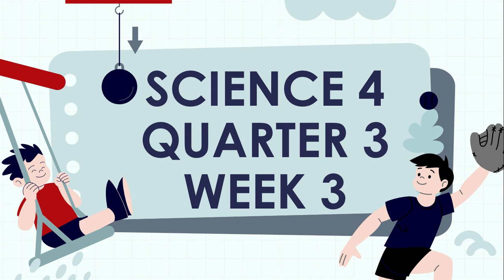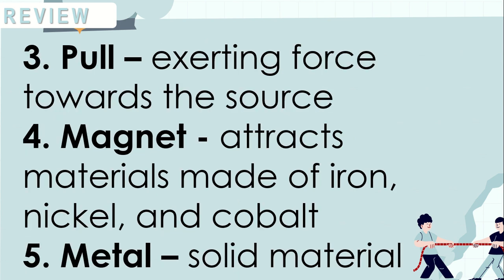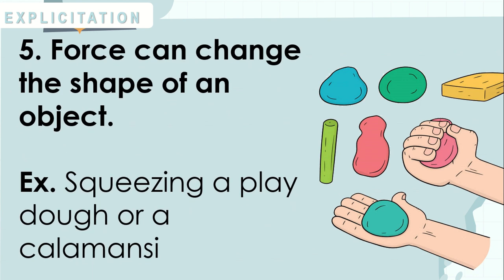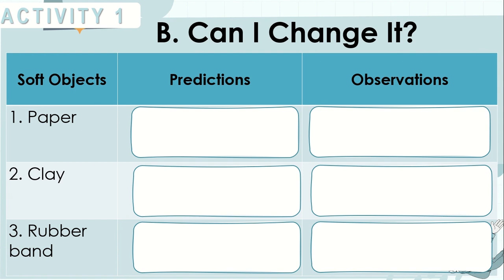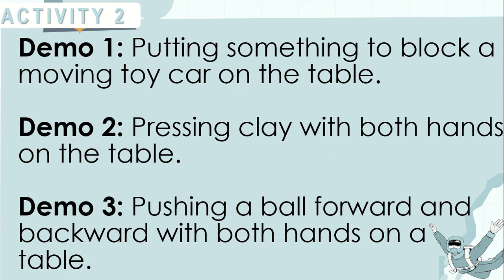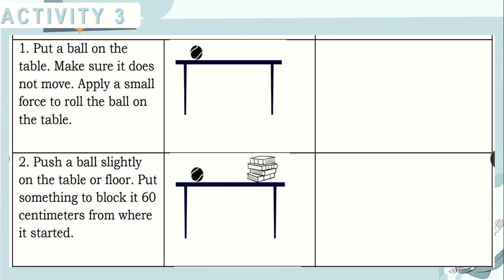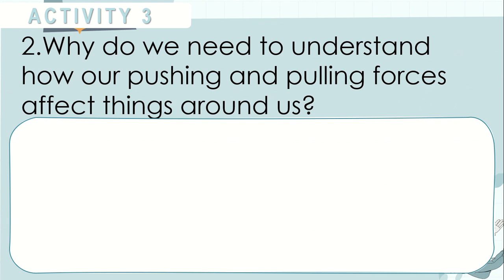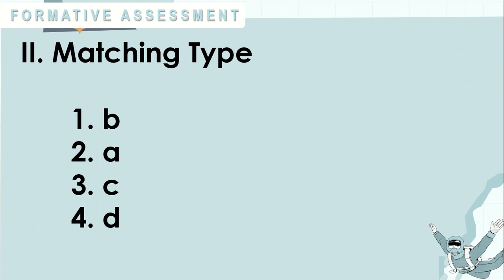SCIENCE 4 QUARTER 3 WEEK 3 MATATAG - EFFECTS OF FORCES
What Can Forces Do?
● Forces can change an object's speed, its direction, and even its shape.
a. Forces can move an object
b. Forces can change the motion of an object
c. Forces can change the shape of an object